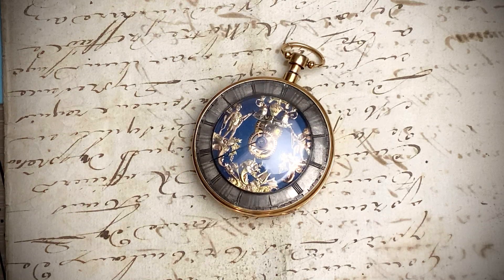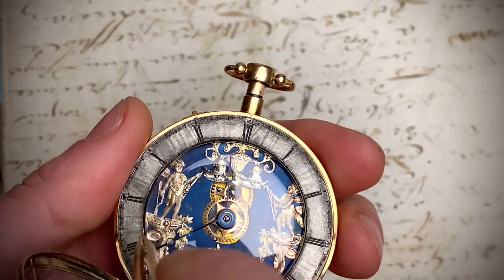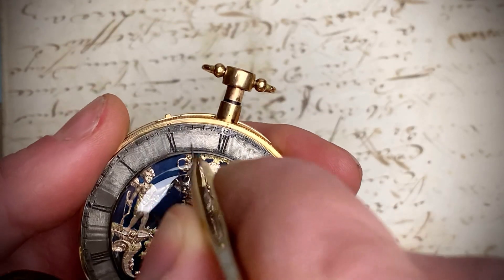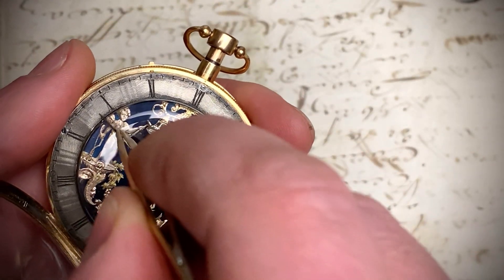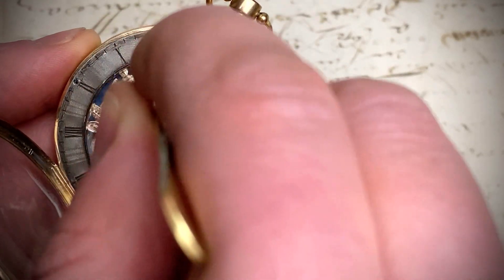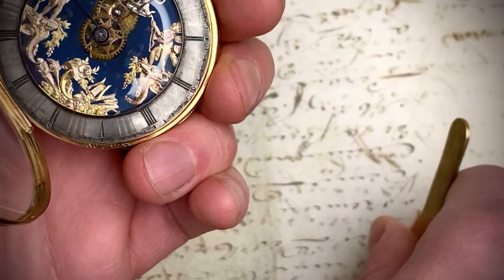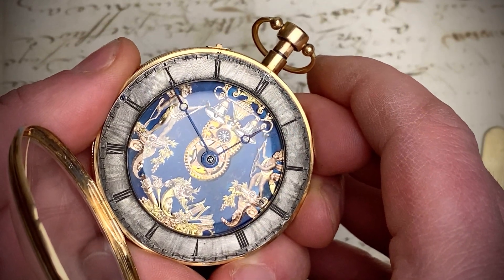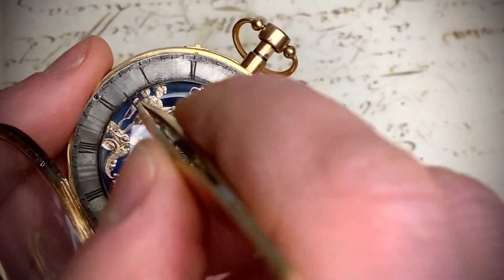5 January 2021